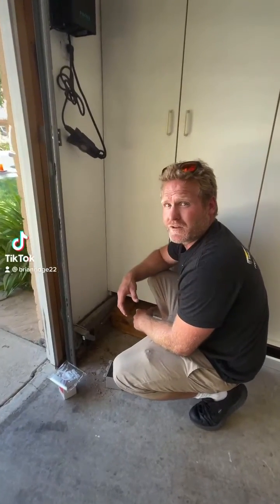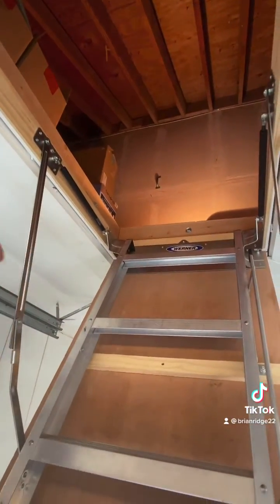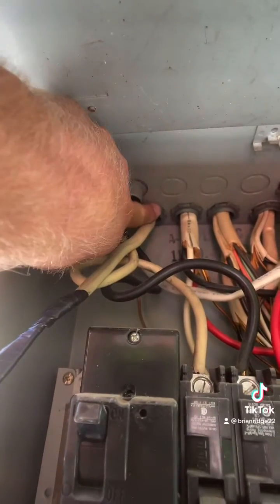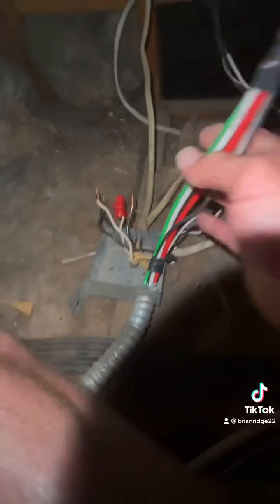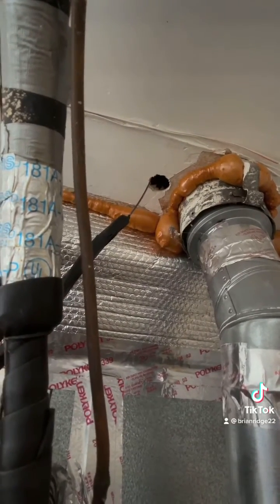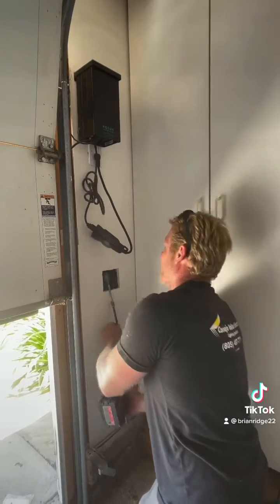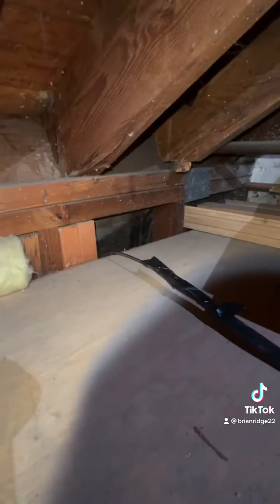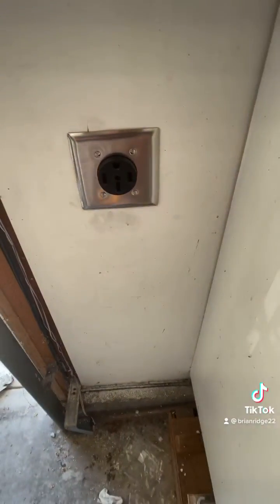100ft Tesla Circuit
Nema 14/50 outlet for Tesla with 50 amp line from panel approx 100ft 6/3